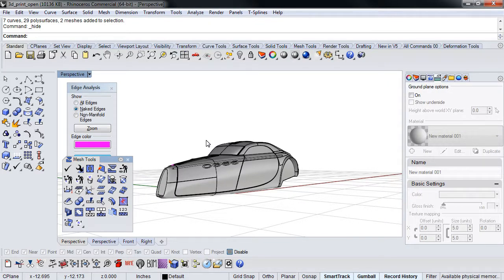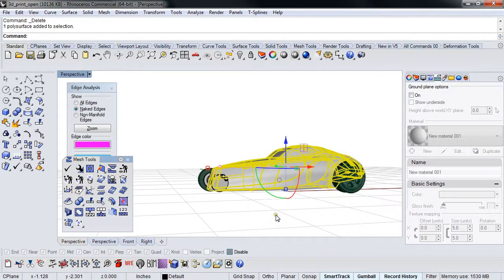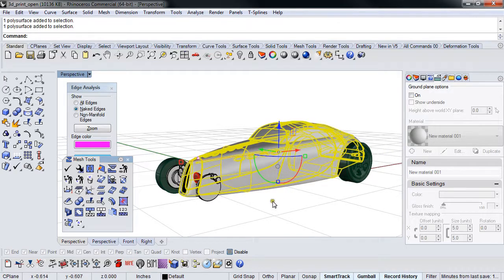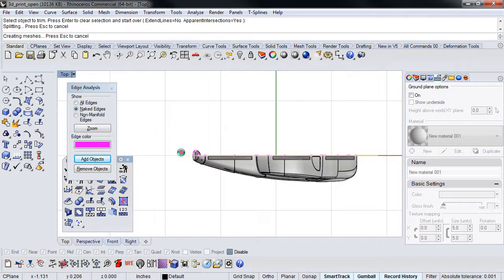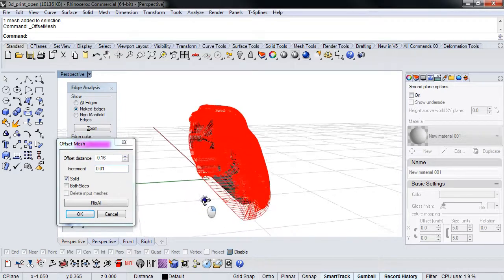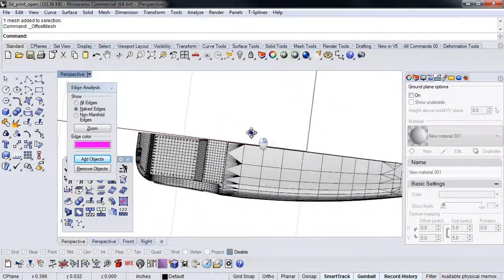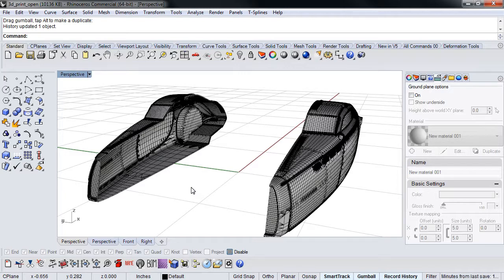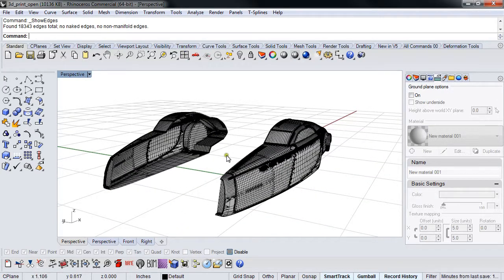08 - Printing Hollow or Not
As a 3d print gets larger, you may want to hollow out the part to use less material. Kyle shows his methods of creating hollow parts and covers the reasons he might make a part hollow.

This is part 8 of 9 in the series 3D Printing with Rhino by Kyle Houchens: Preparing for 3-D Printing with Kyle Houchens